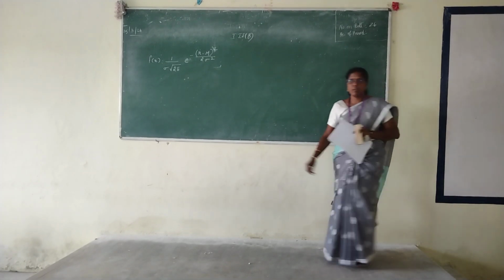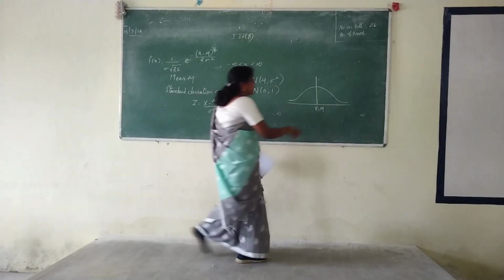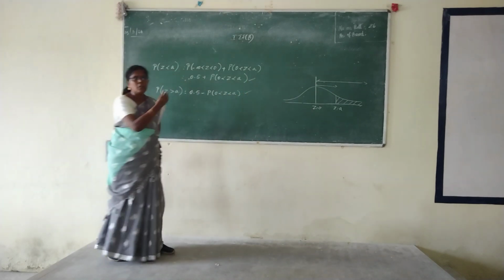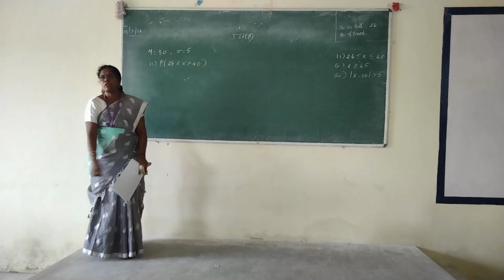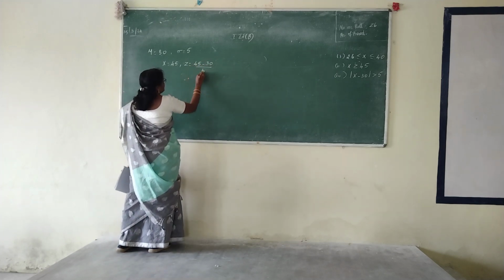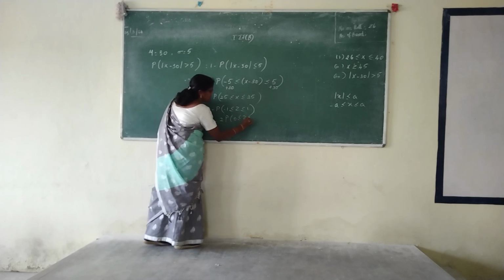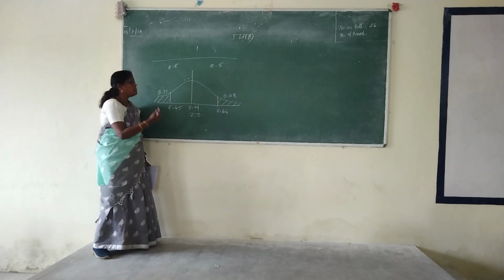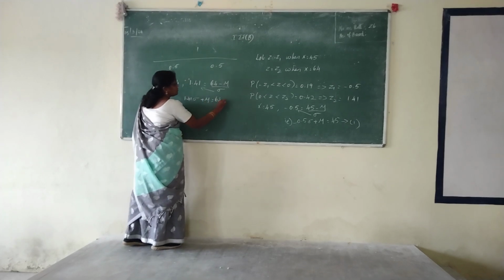I ITB PDS NORMAL 15 03 24